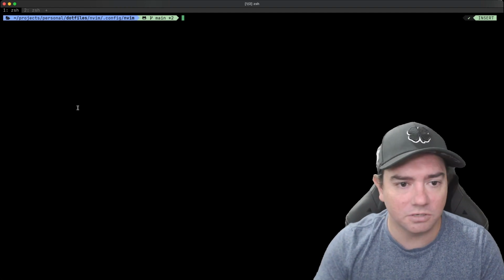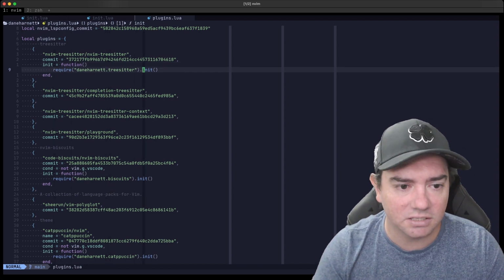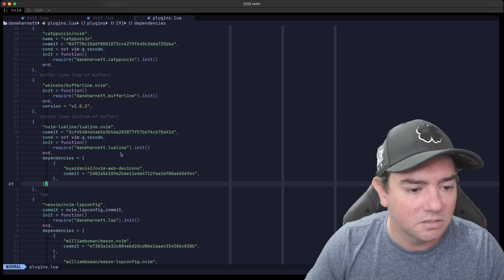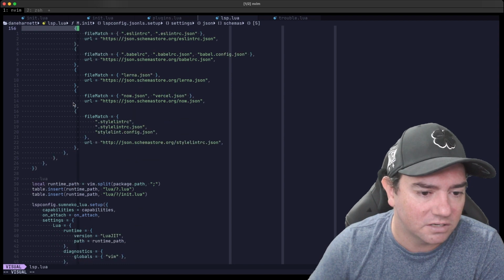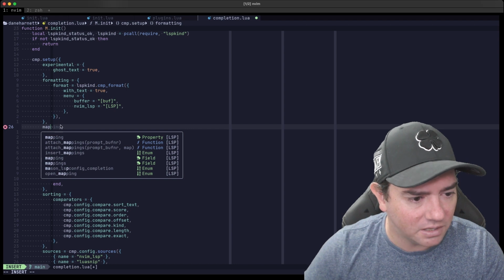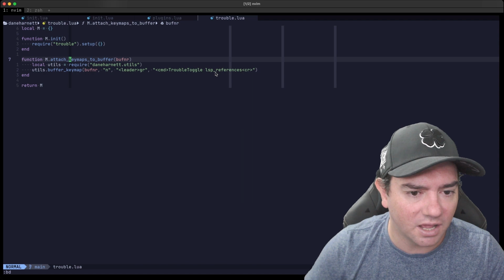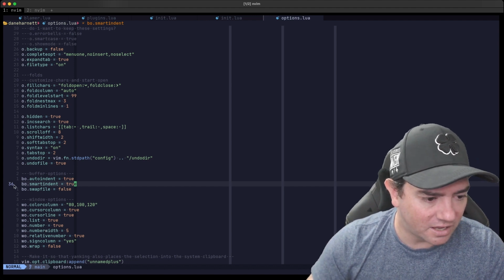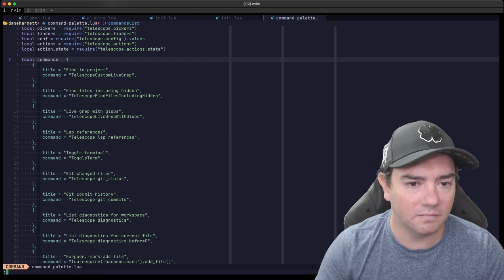A frontend engineers neovim config - a line-by-line walkthrough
In this video is a line-by-line walkthrough of my neovim config. I use this config daily as a frontend engineer to develop typescript, javascript, html, css code.

Chapters:
0:00 Intro
0:16 What is neovim?
0:30 Neovim version
0:50 What terminal am I using?
1:12 Where to see my config?
1:49 Folder structure overview
3:20 init.lua
4:45 What I use my neovim config for
5:40 daneharnett/init.lua
8:45 I am using lazy.nvim as my plugin manager
11:40 Treesitter
15:29 nvim-biscuits
17:32 vim-polyglot
17:43 Colorscheme catppuccin
18:16 bufferline - top of window
21:41 lualine - bottom of window
22:55 Language server protocol - lspconfig
34:34 null-ls - formatting and diagnostics
41:41 Lspsaga
42:17 Completion suggestions - nvim-cmp
45:45 File tree explorer - nvim-tree
47:43 Harpoon
48:02 Fuzzy finder - telescope.nvim
55:07 Trouble
55:35 Editorconfig
55:57 Smooth scrolling
56:02 Comment.nvim
56:29 Autopairs
56:58 Toggleterm
57:57 vim-test
58:40 nvim-colorizer
59:33 Gitsigns
1:00:23 vim-fugitive
1:00:28 Git blame annotations - blamer
1:01:20 Short demo in typescript react project
1:04:10 options
1:06:35 yank
1:07:56 editing
1:08:58 Copy relative path to clipboard
1:09:43 navigation
1:11:25 My custom command palette
1:17:17 Outro